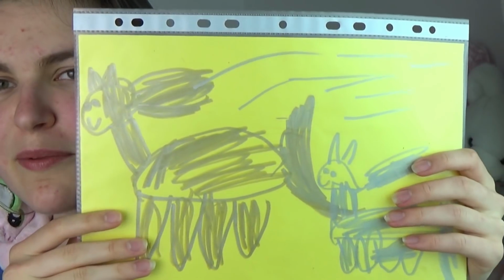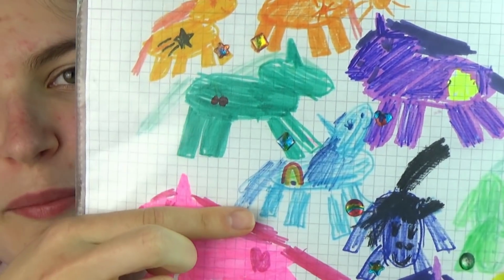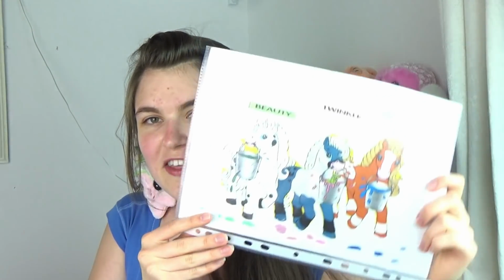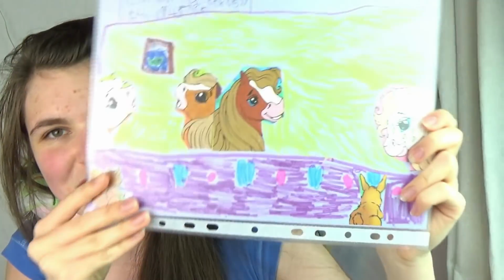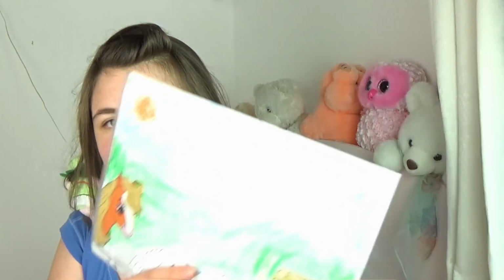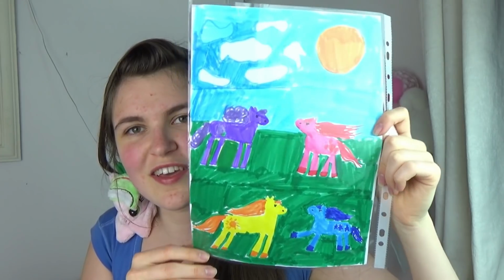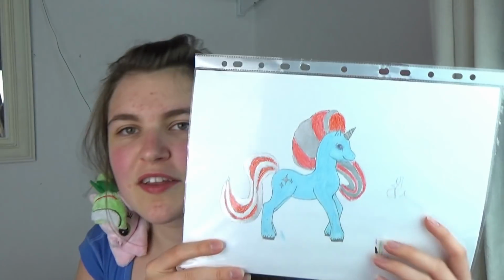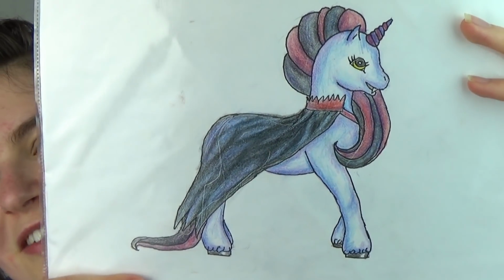My Old My Little Pony Drawings! | MLP Fever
Today I'm sharing my oldest My Little Pony drawings!

SEND FAN MAIL:
MLP Fever
Unit 1558
109 Vernon House
Friar Lane
Nottingham
NG1 6DQ
UK

Cleo x

LINKS:
Etsy Store